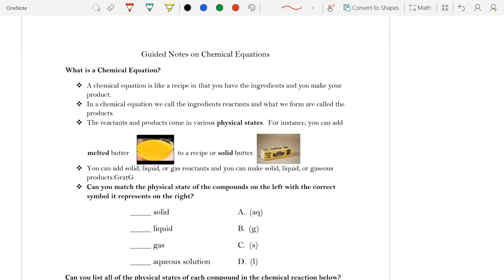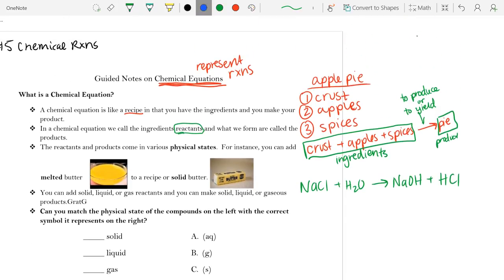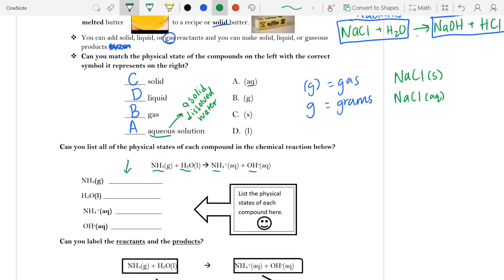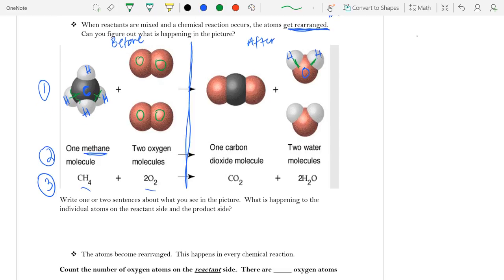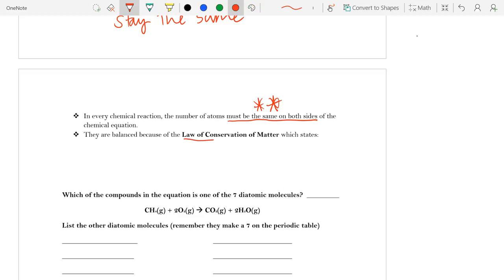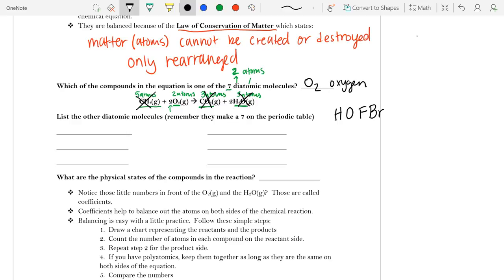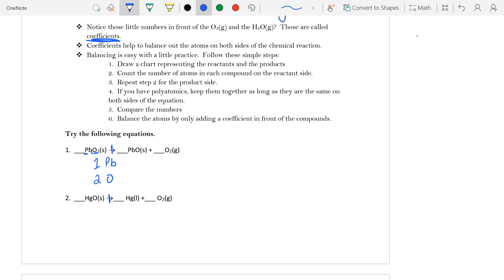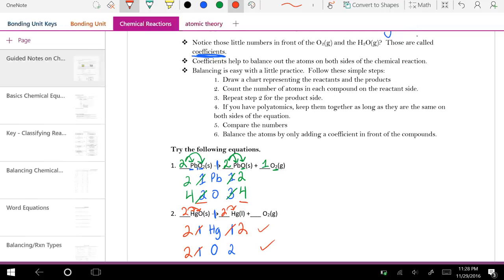16-17 Law of Conservation of Matter